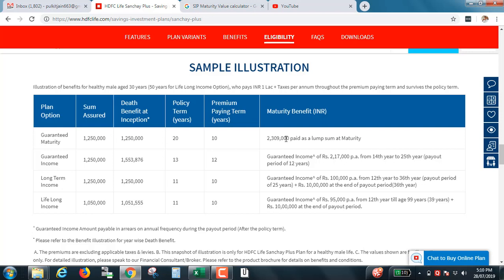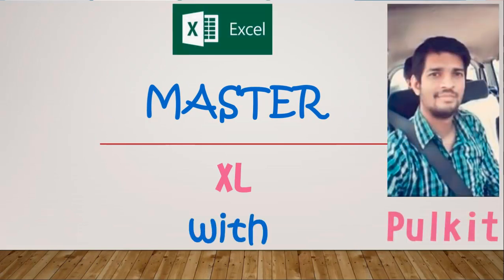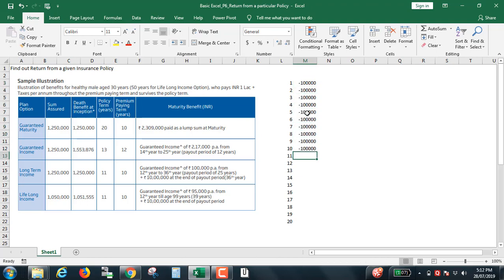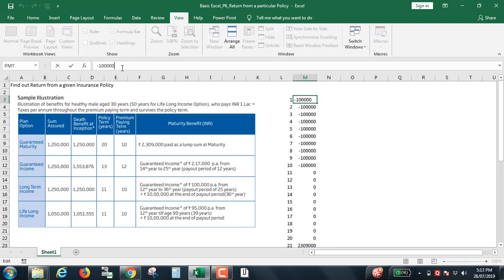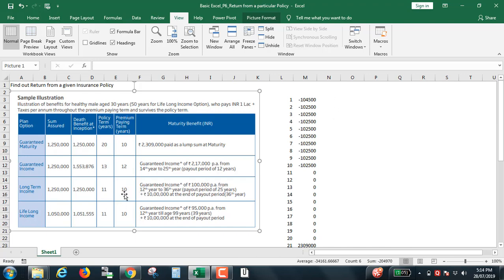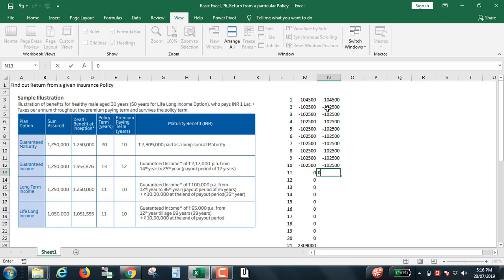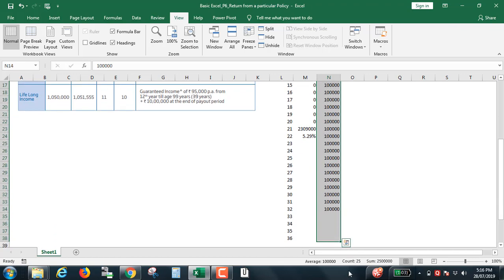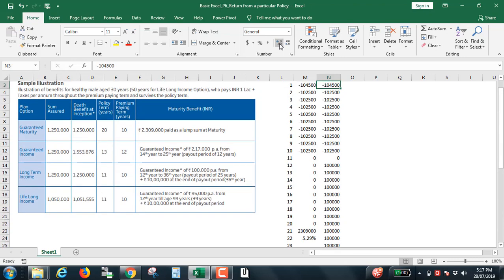Insurance की Return कैसे CALCULATE करे | Calculate ROI on Premium Paid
Hello Friends

My Motive is to make you understand use of Excel during daily life problems. How can you maximise your excel knowledge and use it practically.